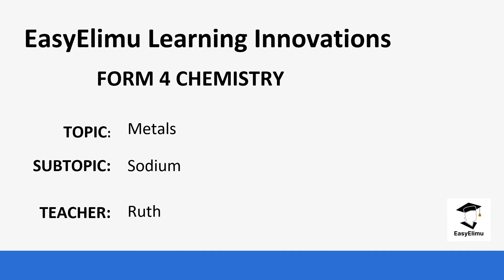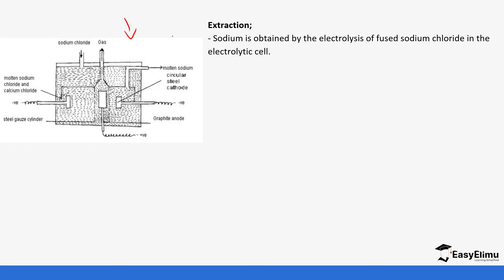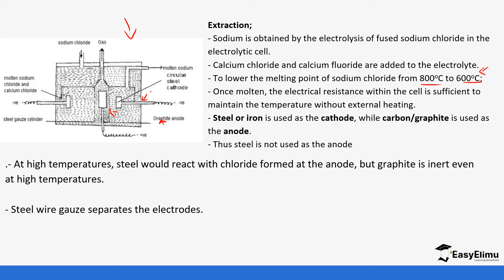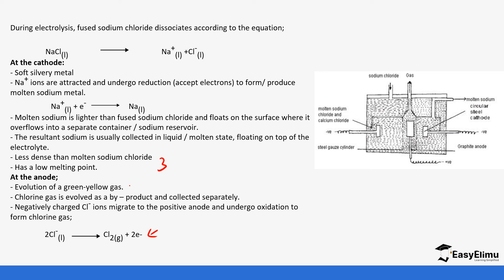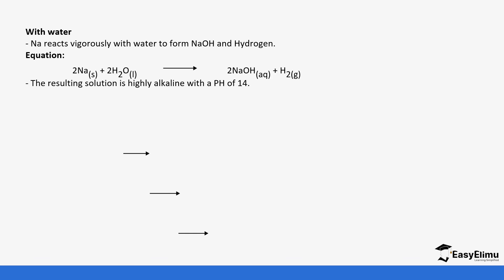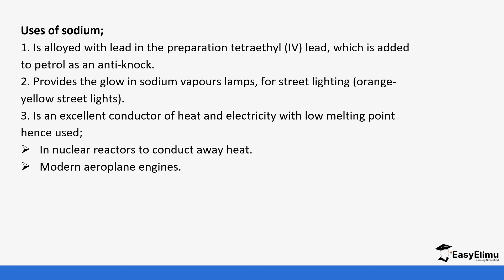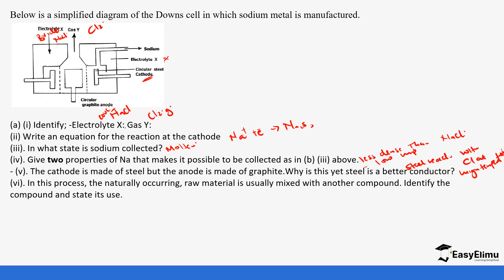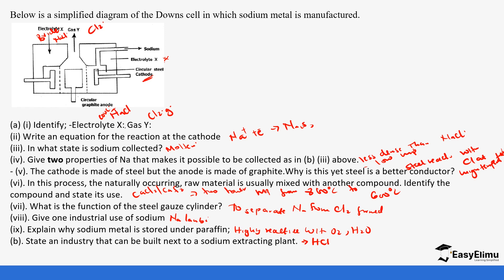How sodium is extracted | Extraction of metals | Form 4 Chemistry Lesson | EasyElimu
This is lesson 2 of 7 in topic: Metals

Join us as we learn about how sodium is extracted in this chemistry form 4 video lesson for highschool education!